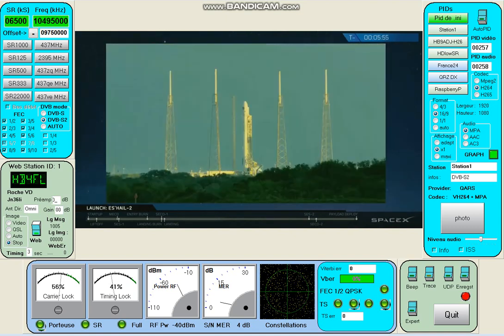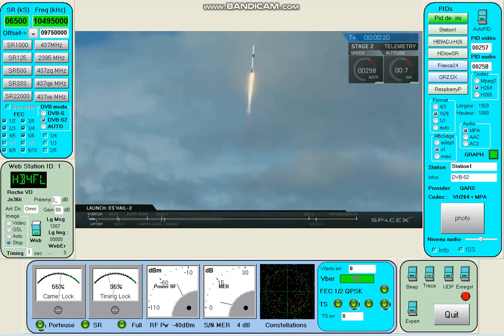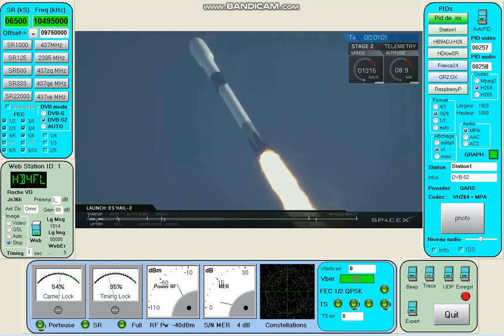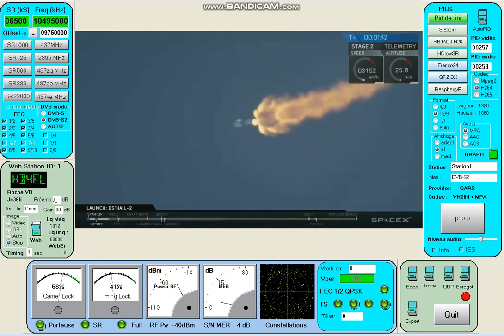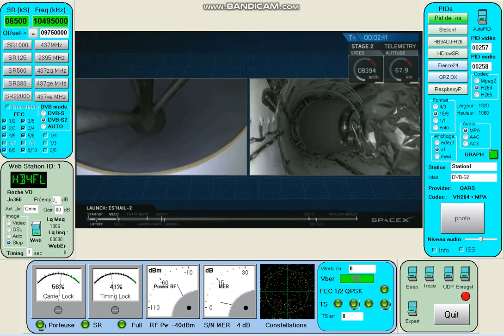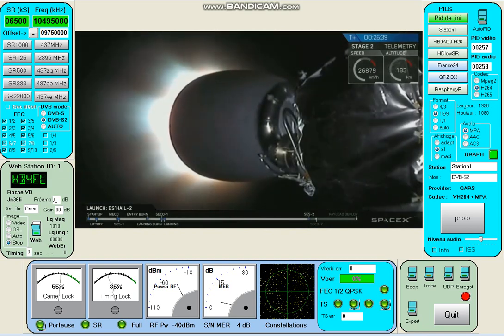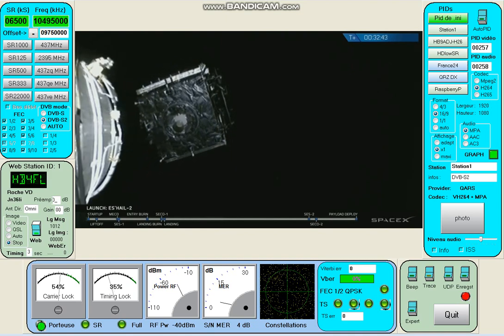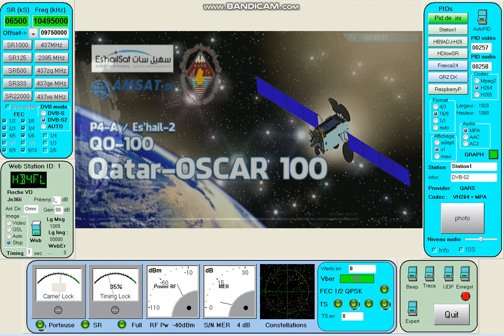QO-100 Premier satellite géostationnaire radioamateur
Réception de la première émission du transpondeur large bande QO-100, Qatar Oscar-100 installé sur le satellite quatari Es'hail-2 en collaboration avec les radioamateurs du Quatar et l'AMSAT DL. Mon équipement de réception est constitué d'une antenne offset de 80 cm, LNB Octagon Green piloté par GPSDO Leo Bodnar. Platine de réception Minitiouner Pro. Le satellite est aussi équipé d'un transpondeur bande étroite pour les modes SSB, CW, numériques. Les deux transpondeurs utilisent des voies montantes en 2400 MHz et voies descendantes en 10 GHz. Toutes les infos se trouvent sur le site AMSAT DL
73 à tous, Charly, HB9ADJ